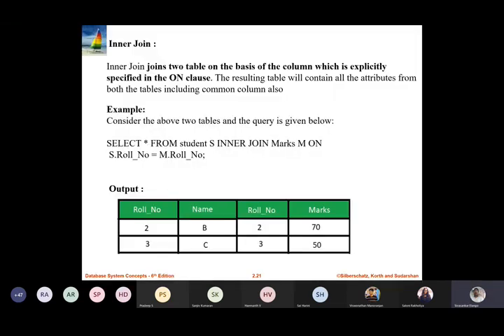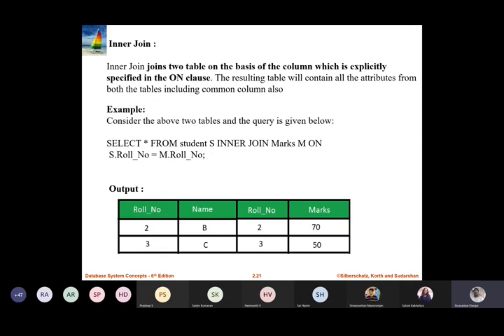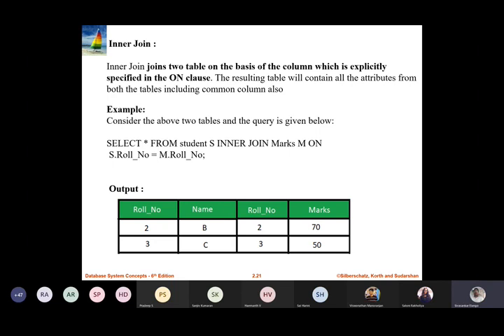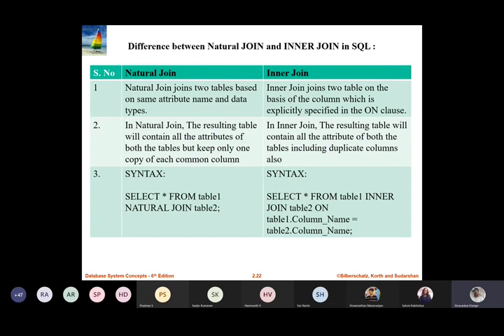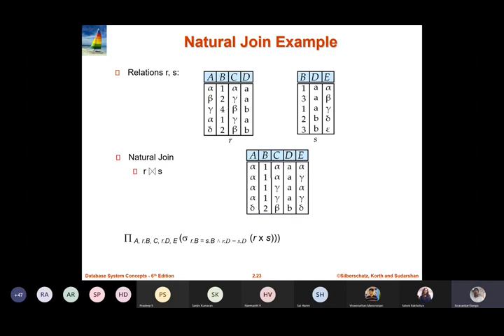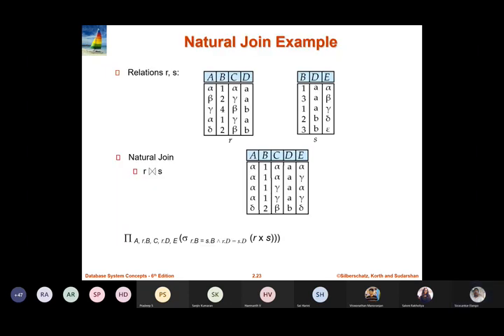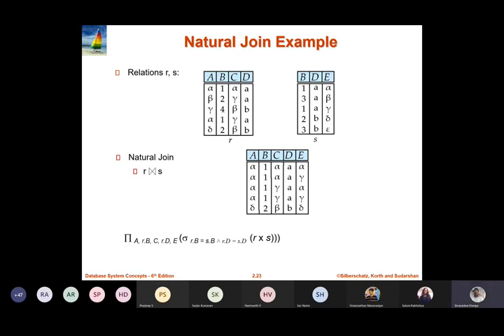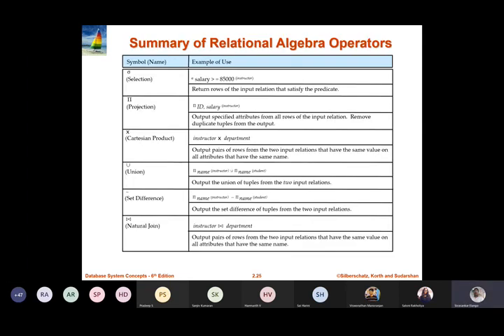8-6 Joining of opeators (Lecture 8: Introduction to relational algebra- Operators)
8-6 Joining of opeators (Lecture 8: Introduction to relational algebra- Operators)